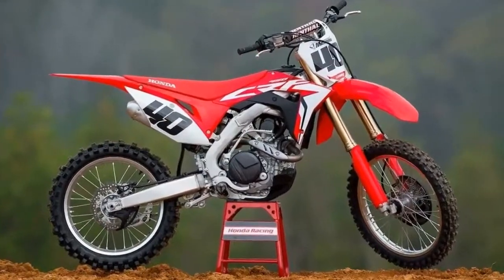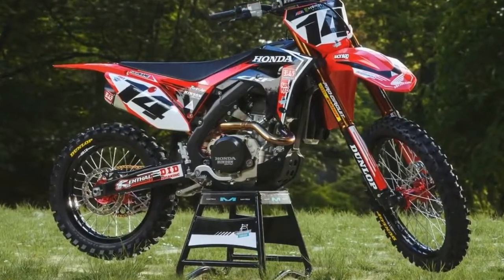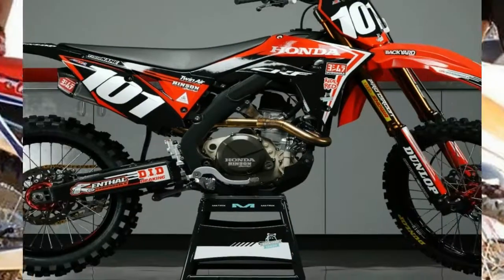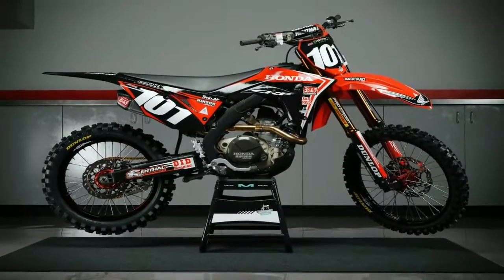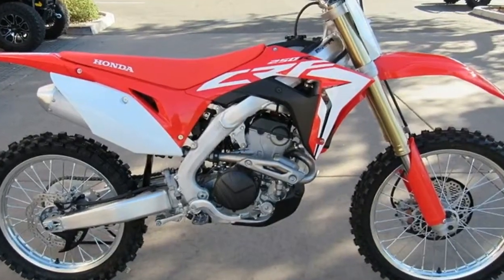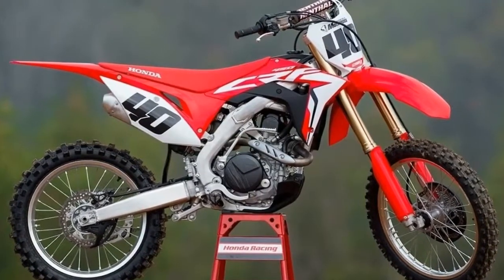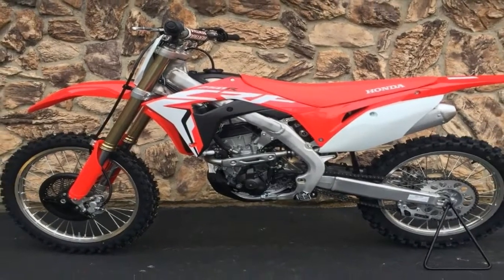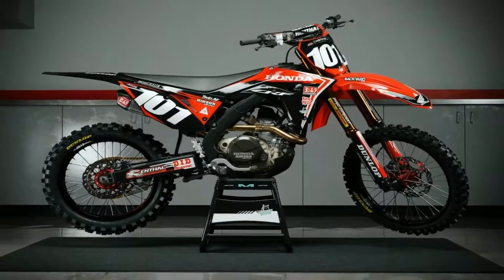Otto Bike l Honda CRF 250 R l 2018 Toronto Motorcycle Show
Otto Bike l Honda CRF 250 R l 2018 Toronto Motorcycle Show-The Honda CRF250R has seen plenty of changes since the bike’s inception in 2004, but the newest-generation model is arguably the most significantly changed CRF250R Honda has ever produced. Perhaps the most significant and noteworthy difference is the new dual overhead cam (DOHC) engine. This marks the first time Honda has gone away from the single overhead cam (SOHC) Unicam engine on its small-bore motocrosser, and, as an added bonus, the all-new engine is electric start-equipped. Honda’s goal with the new engine design was to increase power, especially in the higher rpm. A few other unique features that are immediately visible are the two completely separate exhaust systems from port to muffler.

██████ GET DAILY UPDATES! NOW! ██████